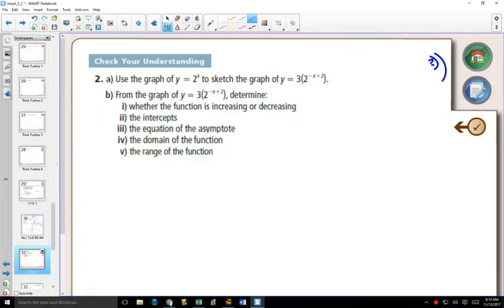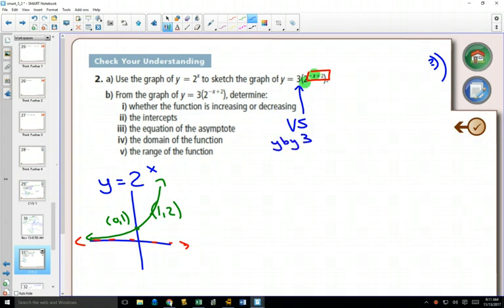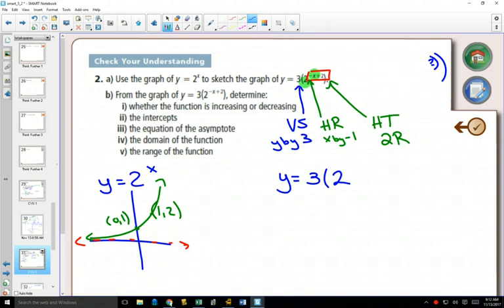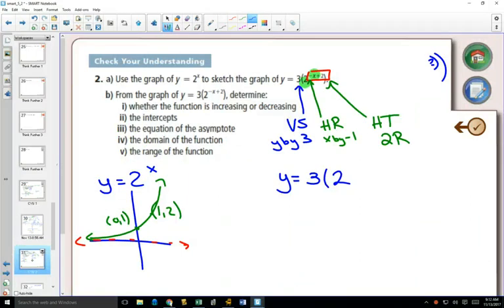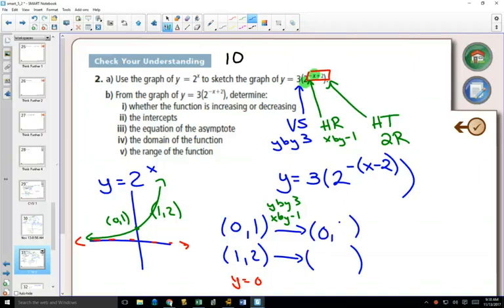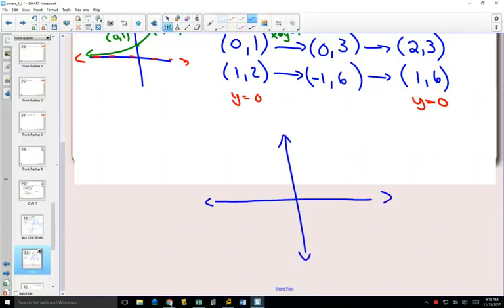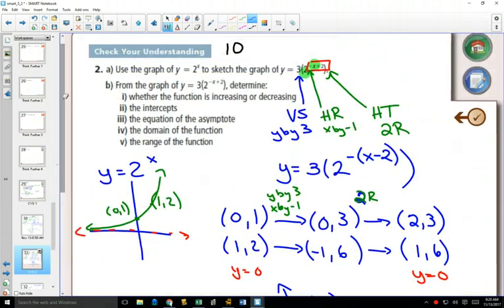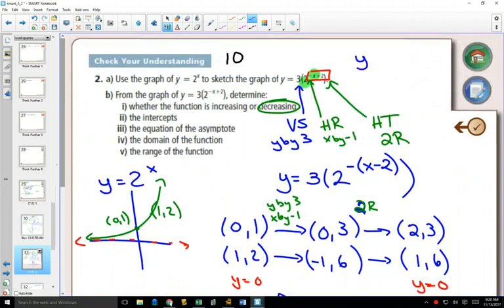40SP 5 1 Example 2